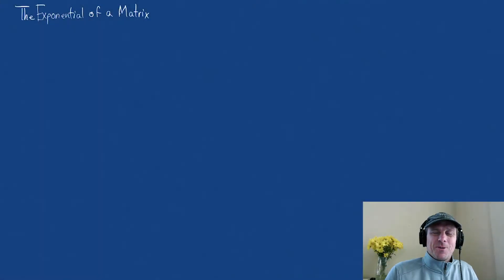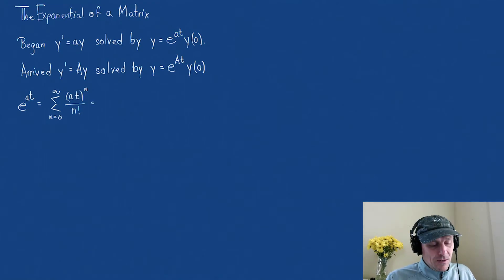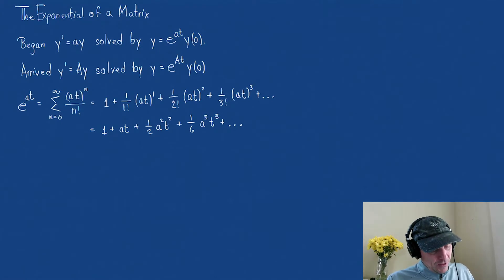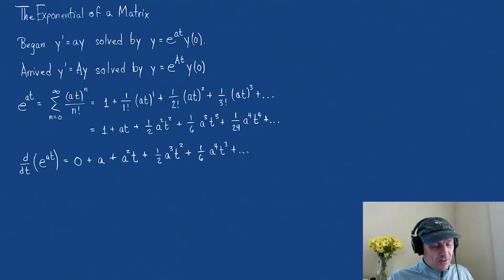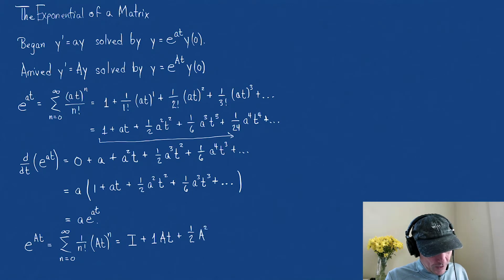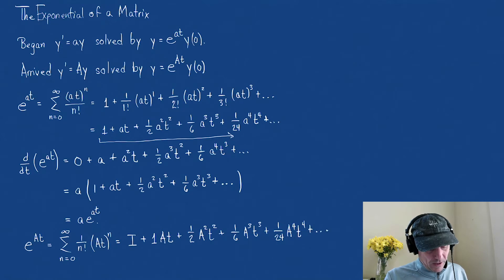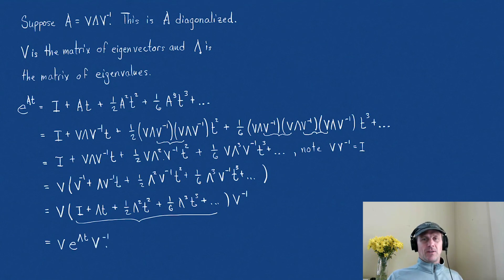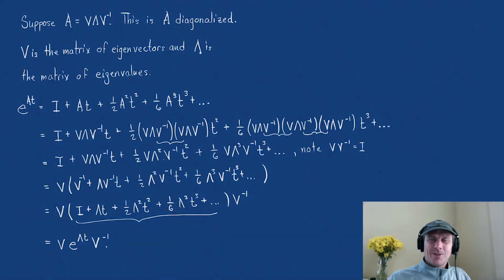6.4 Exponential of a Matrix, Differential Equations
The exponential of a matrix is explained.